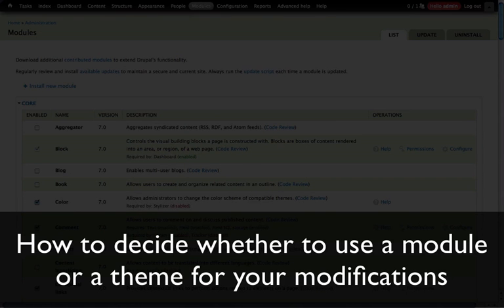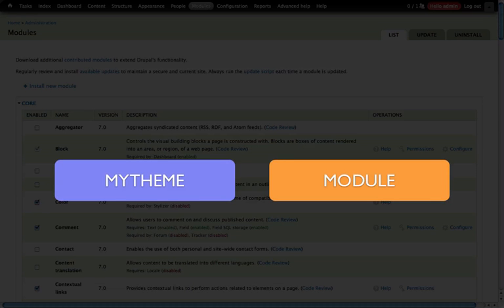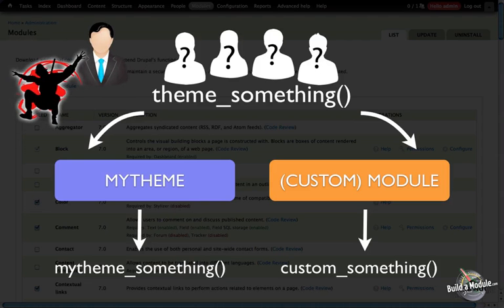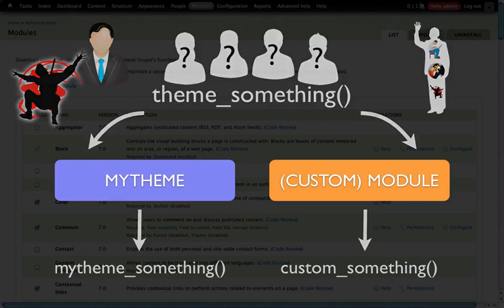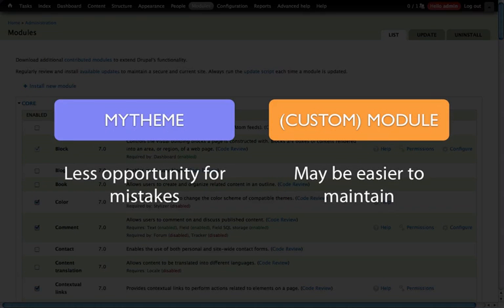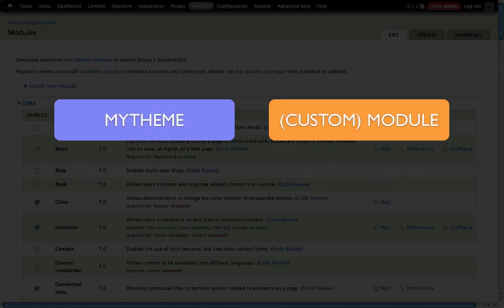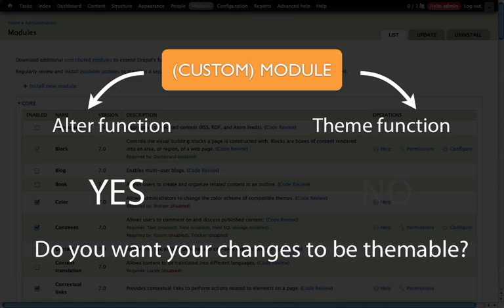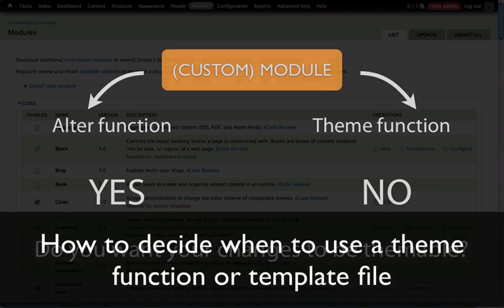Important Drupal Theming Concepts 06